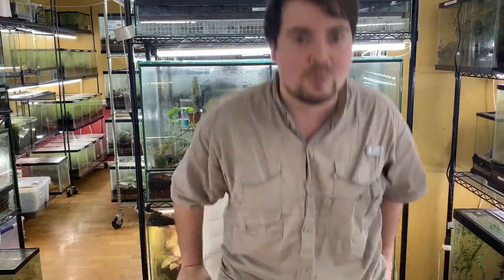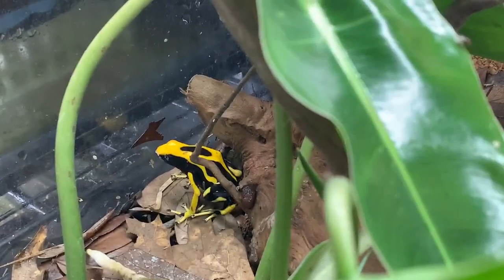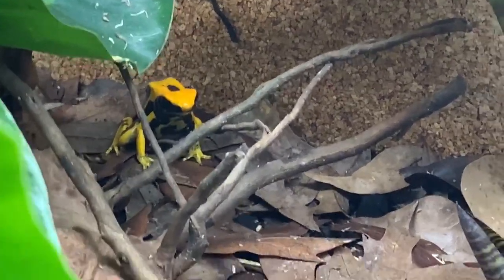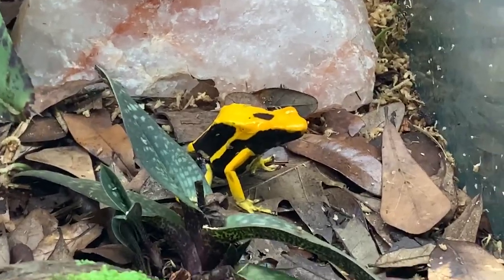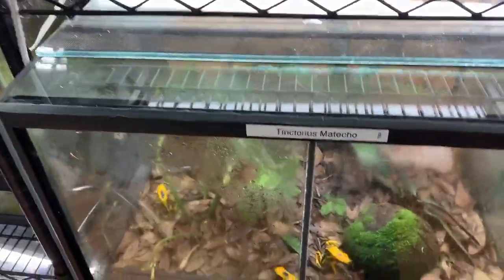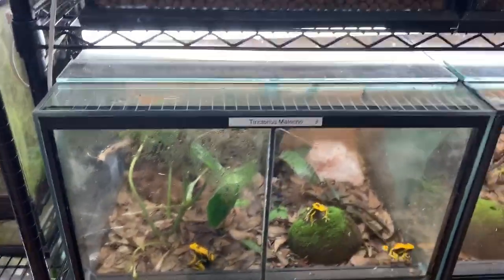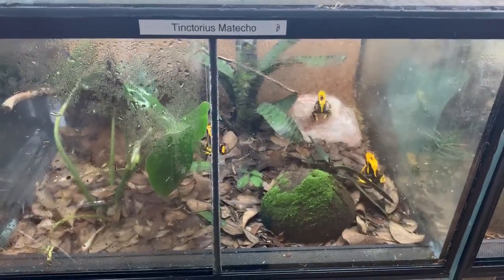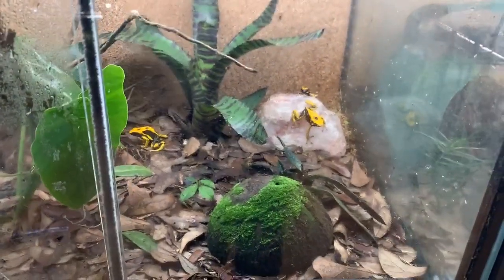Houston Frogs: All About Dendrobates Tinctorius Matecho Dart Frogs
Learn about  Dendrobates Tinctorius Matecho Dart Frogs with Houston Frogs